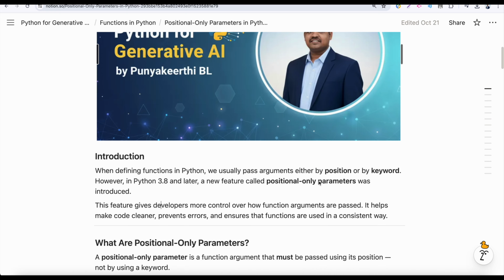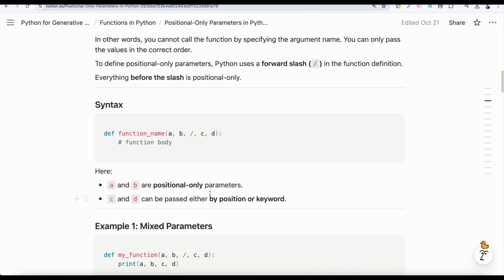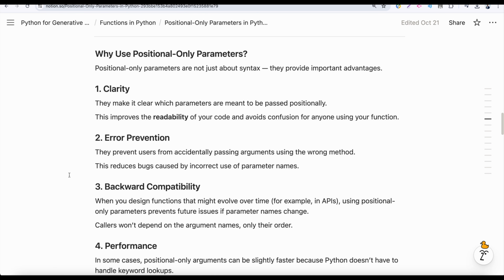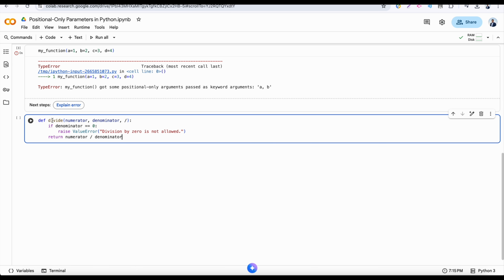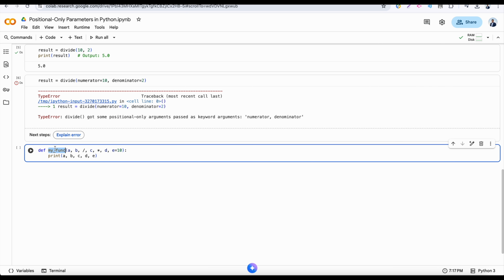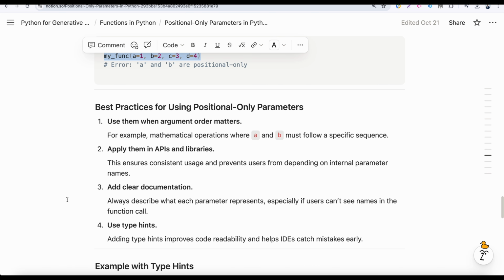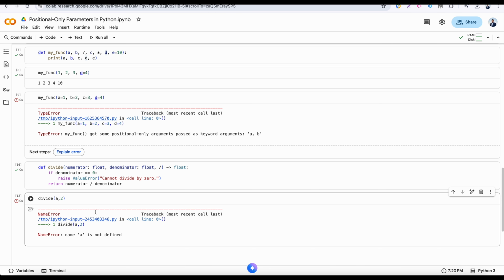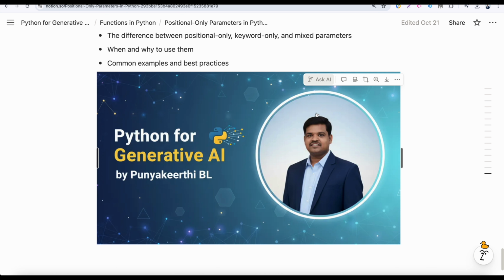Python Positional-Only Parameters Explained | Clean & Error-Free Function | Python for Generative AI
🎥 Welcome to the Python for Generative AI series! In this video, we dive deep into positional-only parameters in Python — a powerful feature introduced in Python 3.8. You'll learn how to define function arguments that must be passed by position, understand why this improves code clarity and error prevention, and see practical examples for writing robust, readable, and maintainable Python functions.

This video is perfect for Python learners, AI enthusiasts, and developers looking to write cleaner code and design APIs with precision.

In this video, you will learn:
- What positional-only parameters are
- How to define them using `/` in Python functions
- The difference between positional-only, keyword-only, and mixed parameters
- Best practices for writing robust and maintainable Python code
- Real coding examples to solidify your understanding